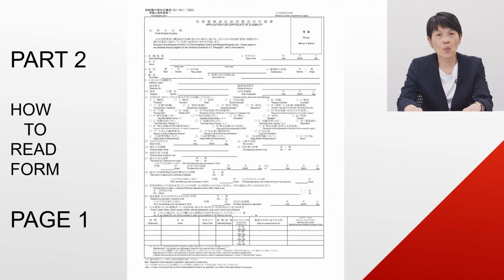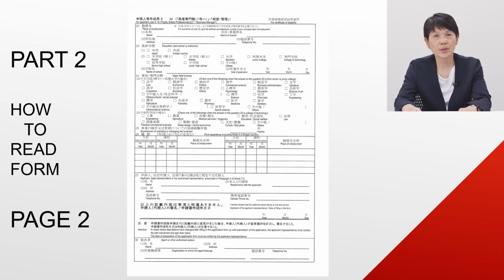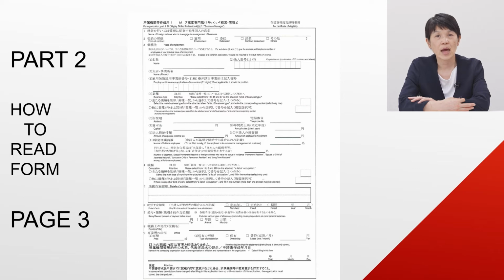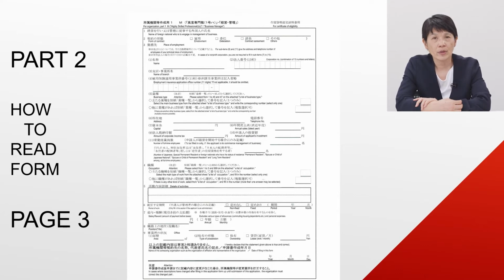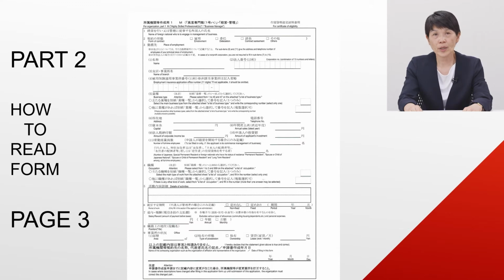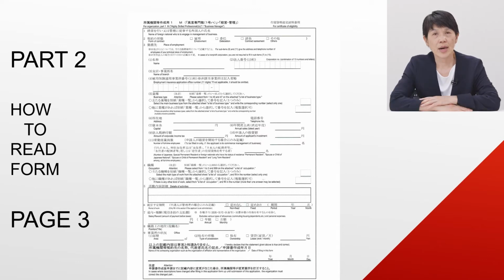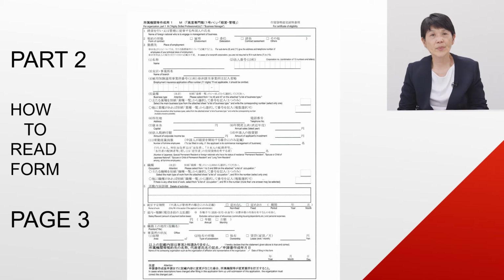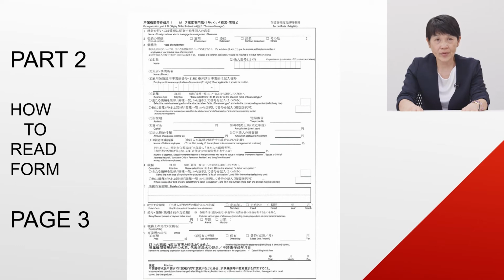How To Apply For a Business Manager Visa in Japan (2/6) - Application Form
Explaining the business manager visa application form.